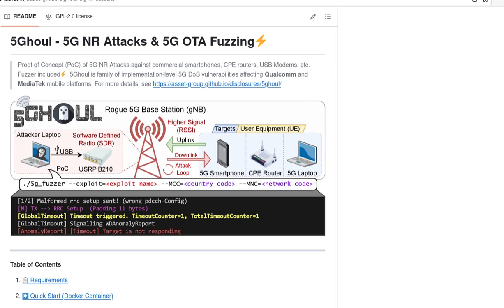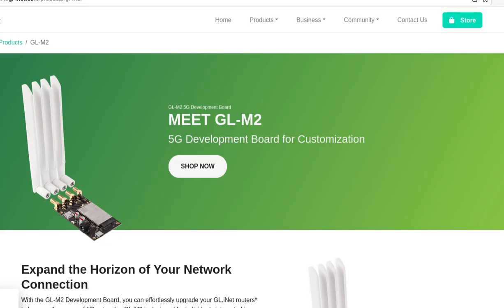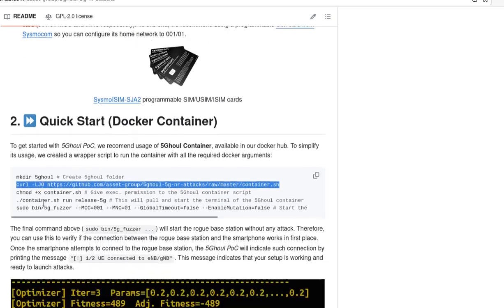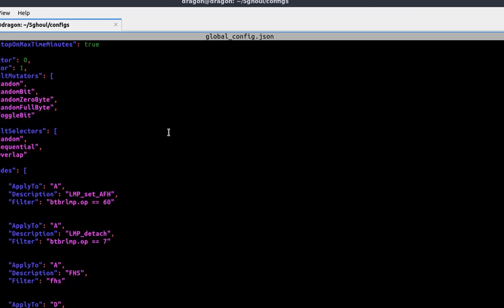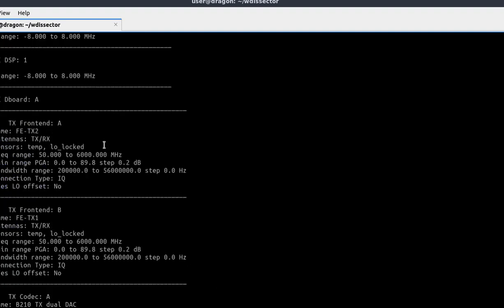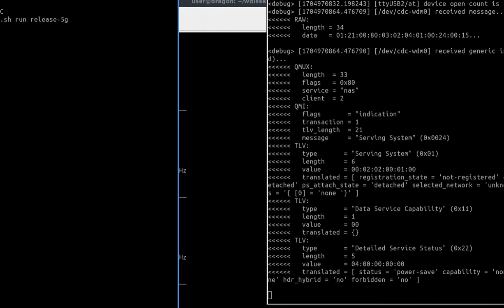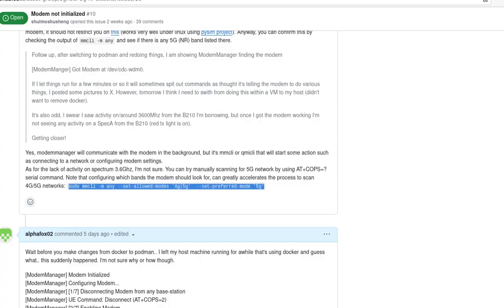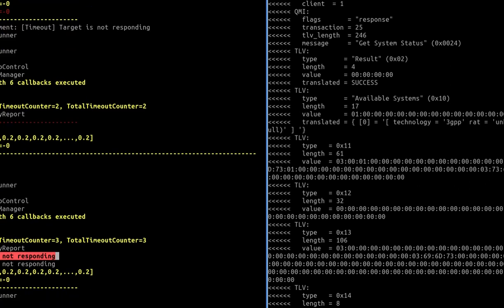WarDragon 5Ghoul Quick Setup w/ 5G Exploit - “teaser” (B210, RM520N-GL)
Unfortunately 5Ghoul is haunted, which would explain my zoomed in and half cut off screen recording. Just kidding, consider this a teaser…

But seriously, I messed up the recording and will be back with a better one. In the meantime, if you pay close enough attention, this will probably get you up and running with 5Ghoul.